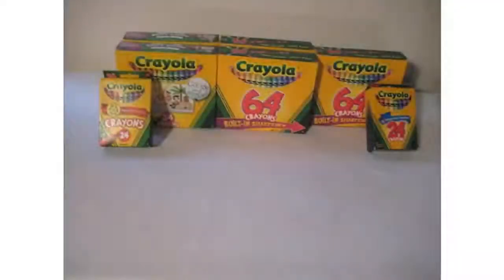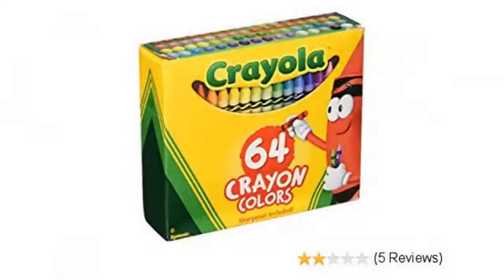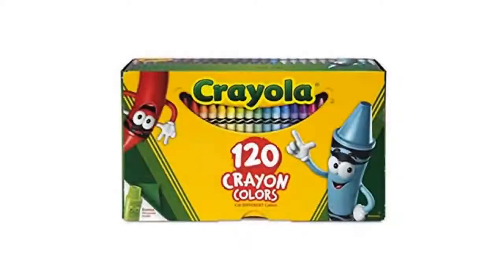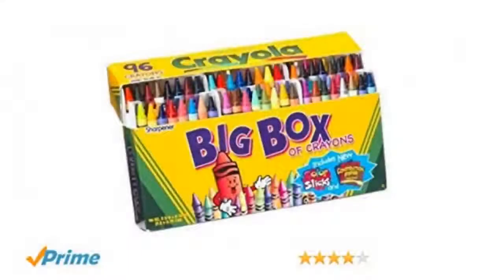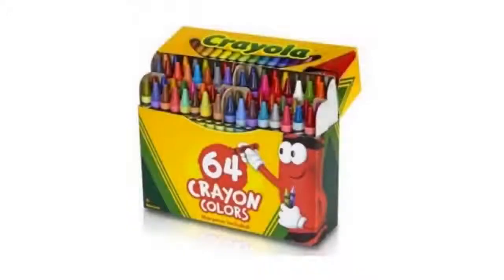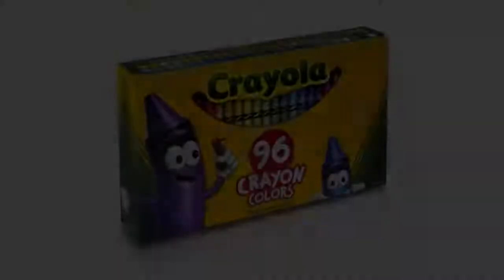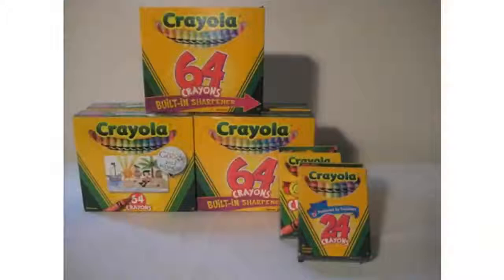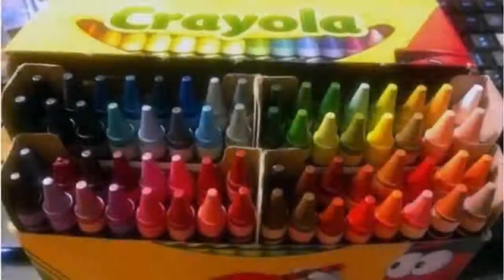Review the Back to School Supplies - CRAYOLA Crayon/Sharpener, 64 Count (52-0064)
CRAYOLA Crayon/Sharpener, 64 Count (52-0064)
100 Made in the USA or Imported Crayola Crayons provide color-loving kids with 64 hues that feature vibrant, long-lasting color. Amp up school projects and artistic endeavors with high-quality results. The variety of bright colors in this pack invites imaginative expression. Crayola art supplies and activities help children express, create, and connect through colorful play.

-- Amazon Best Sellers,  Back to School  --